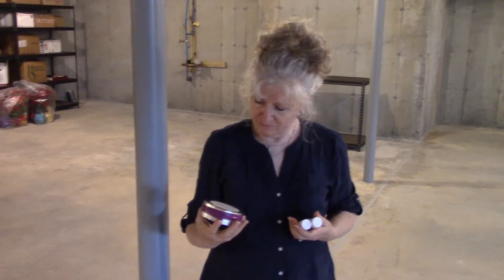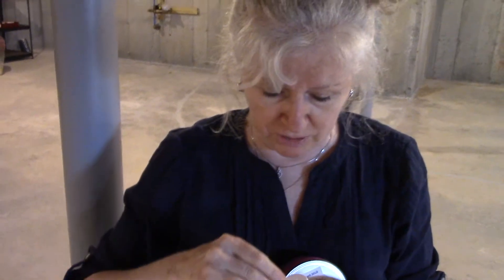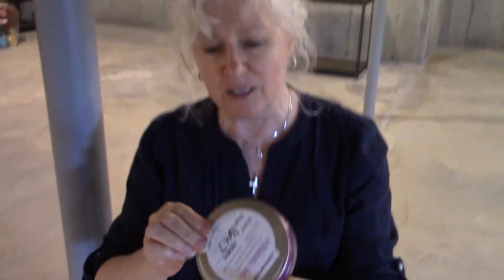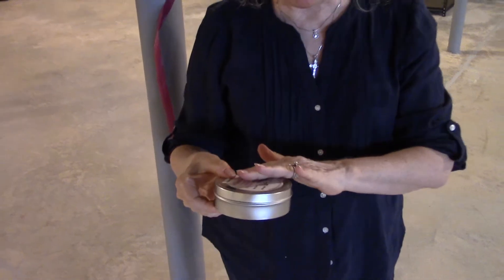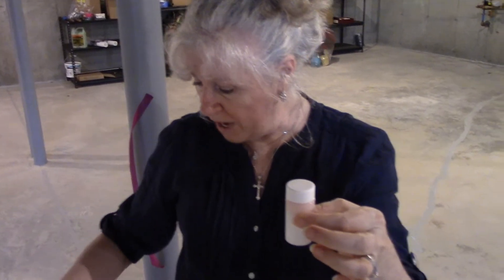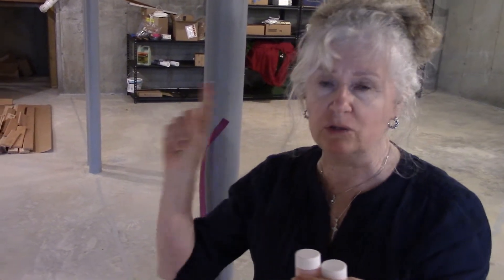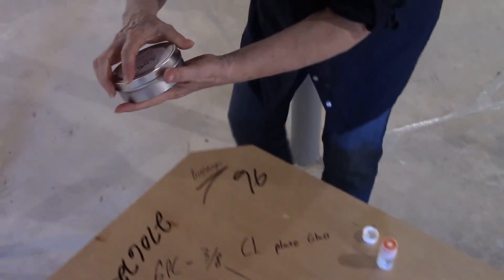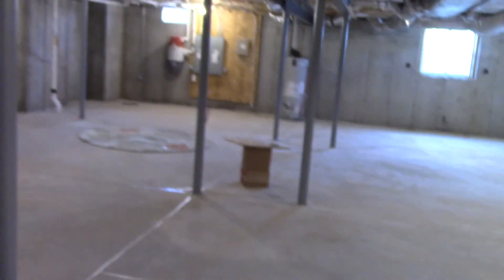How to Set Up Radon Test Kits (With Special Guest!).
This video explains on how to set up test kits for radon gas in your home.